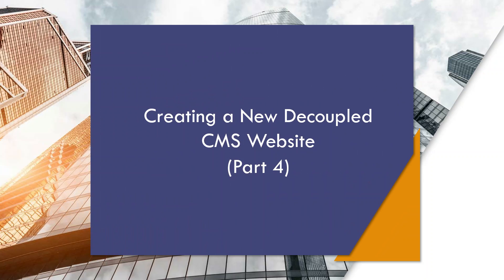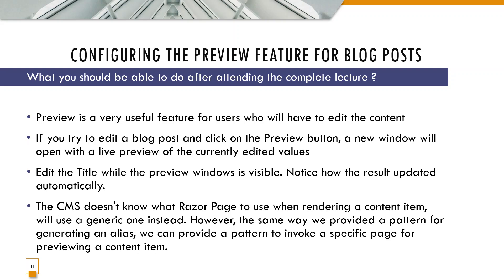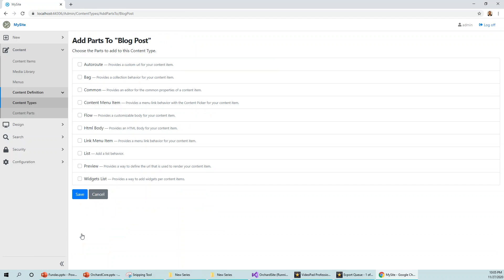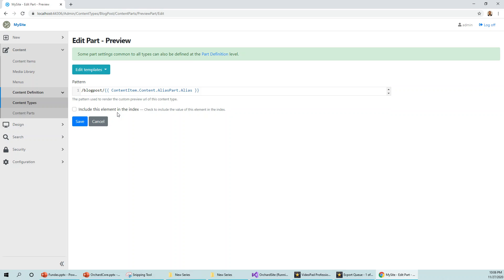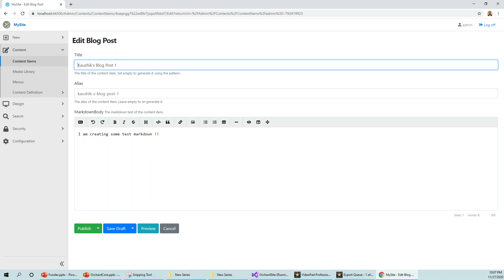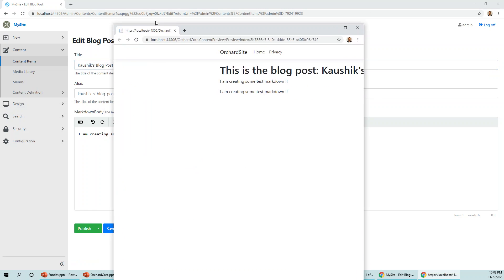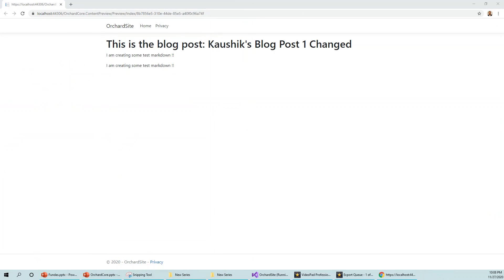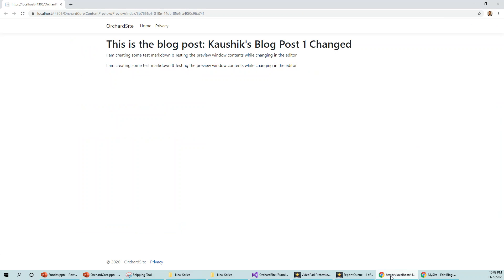[Part 4] - How to Create a New Decoupled Orchard Core CMS Website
"Unlock Your Tech Potential: Master In-Demand Skills with Kaushik’s Discounted Udemy Courses on Software Engineering!"
Dear All!
The maximum discounted course links are as follows. Act fast as this offer is only valid until January 20, 2025, 09:00 AM (New Zealand Time). (GMT+12)
There are infinite redemptions possible for all of them. So you could gift or refer them to your friends as well who would need to use the links till its validity.

Welcome aboard the courses!
Best Wishes,
Kaushik Roy Chowdhury this offer is only valid until May 31, 2024, 11:00 hrs (New Zealand Time).

🚀🎓 Next (Unit Testing Blazor ASP.NET 5) This lecture will cover the following topics

Configuring the Preview feature for Blog Posts
One very useful feature for the users who will have to edit the content is called Preview. If you try to edit a blog post and click on the Preview button, a new window will open with a live preview of the currently edited values.

While editing an existing blog post, click on Preview, and snap the new windows on the side.
Edit the Title while the preview window is visible, and notice how the result updated automatically.
The CMS doesn't know what Razor Page to use when rendering a content item and will use a generic one instead. However, the same way we provided a pattern for generating an alias, we can provide a pattern to invoke a specific page for previewing a content item.